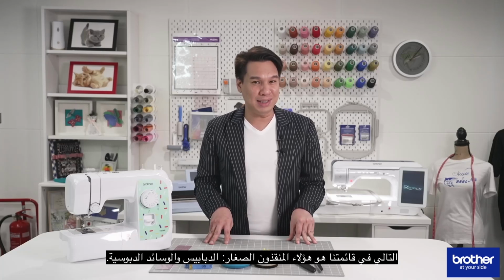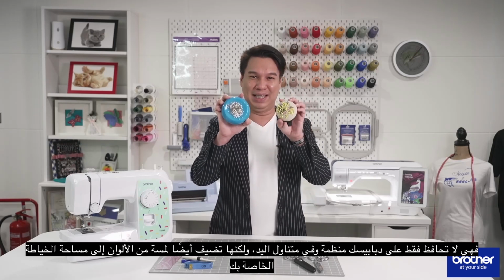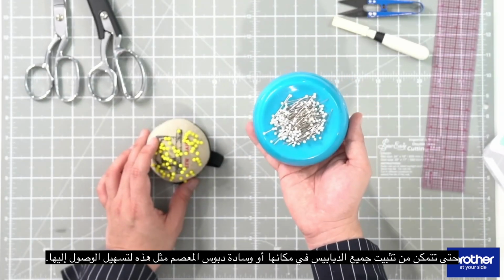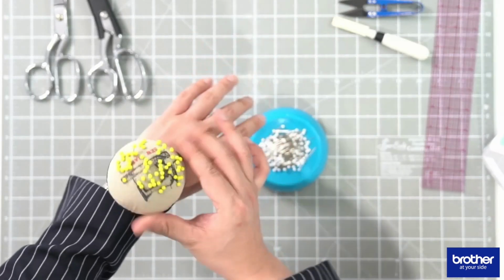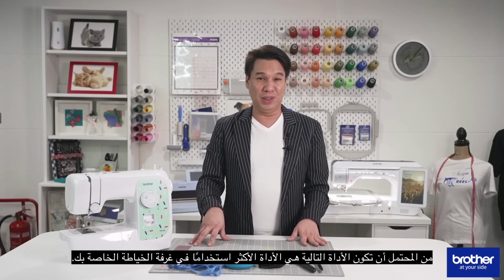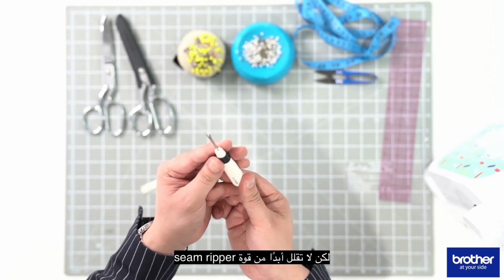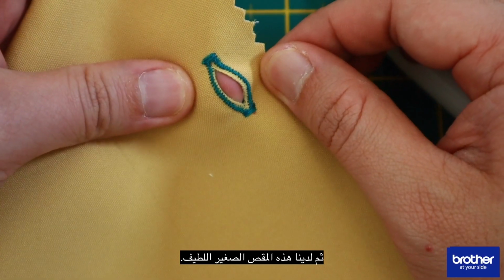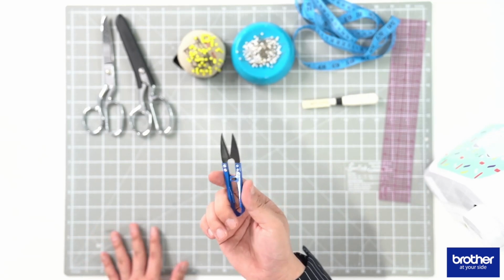SewingSaturday - Basic Sewing Tools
Hello sewing friends! Welcome to another season of Sewing Saturday! We're thrilled to kick-start with a great video on the Basic Sewing Tools every beginner sewer must have.

Join us today with Julius as we explore the basic sewing tools for beginners!